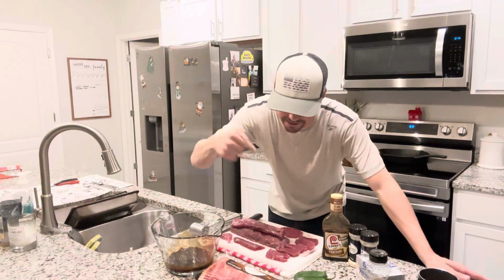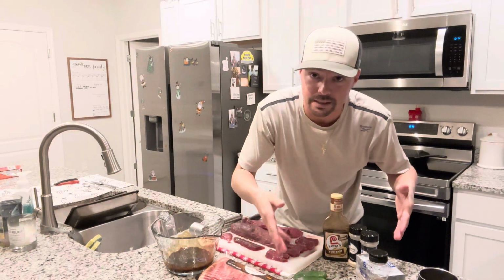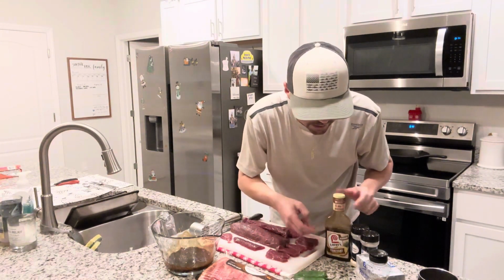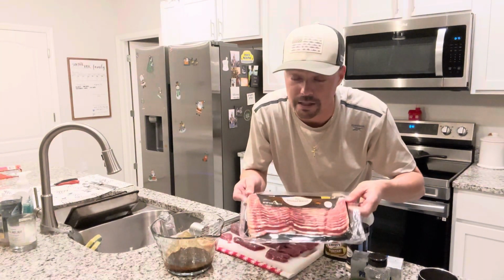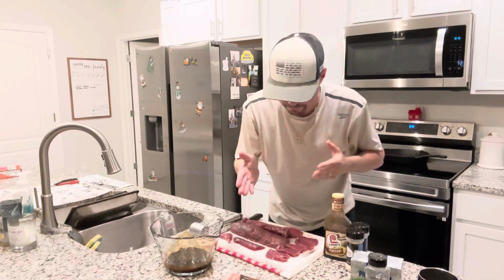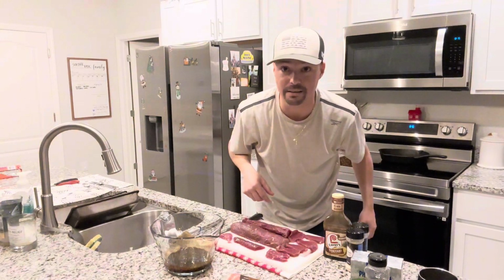Venison Bacon Wrapped Jalapeño Cream Cheese Poppers#food